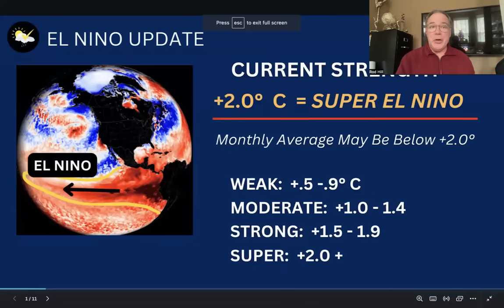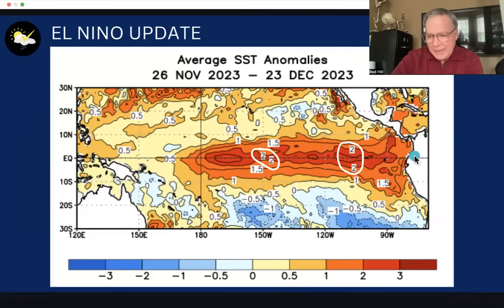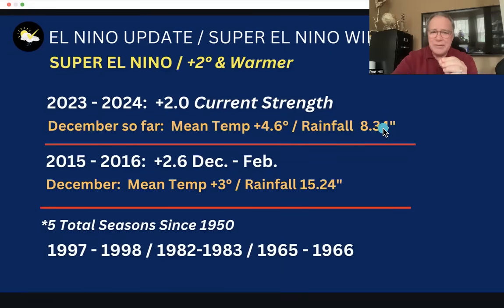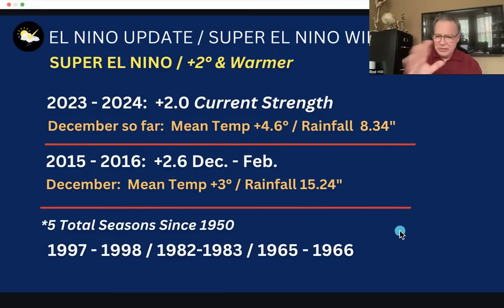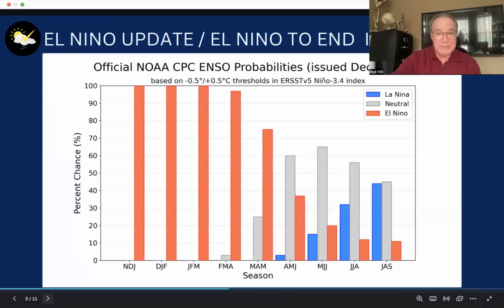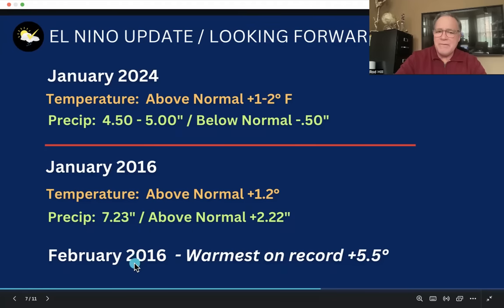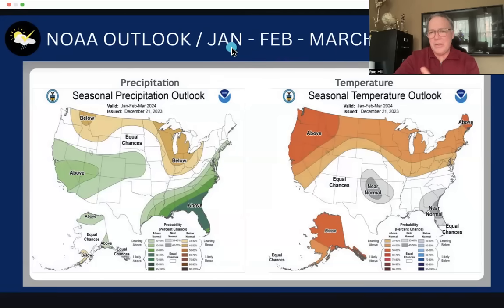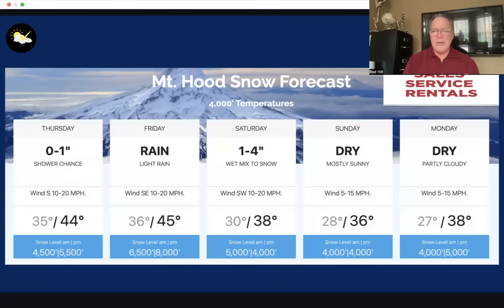Pacific NW El Nino & Winter Outlook Update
Local weather for Portland Oregon and Pacific Northwest region from local meteorologist Rod Hill.  Updating the status of El Nino and what is likely the remainder of this winter for January and February in my outlook.  Also, an update on possible low Cascade snow levels January 6-8th.  Portland's 7day forecast and the Mt. Hood Ski Snow Level forecast are updated.